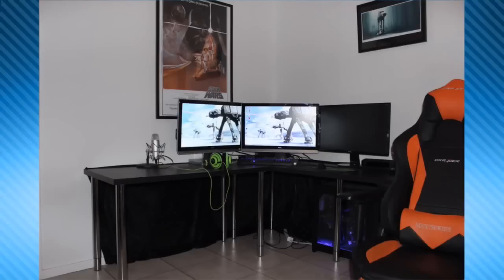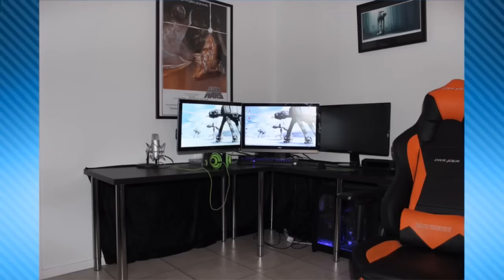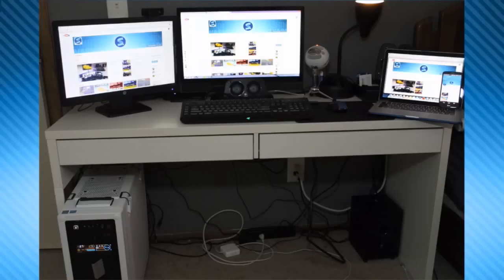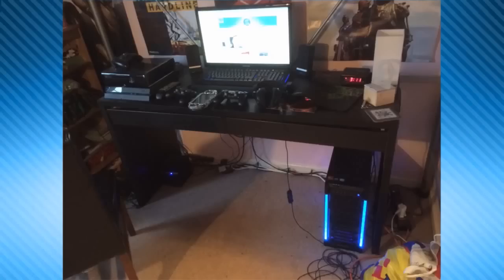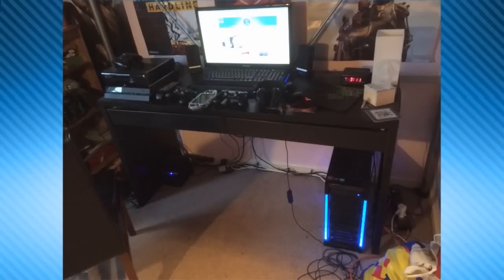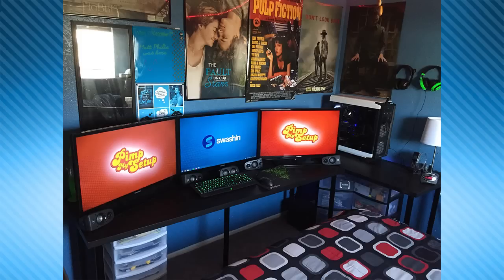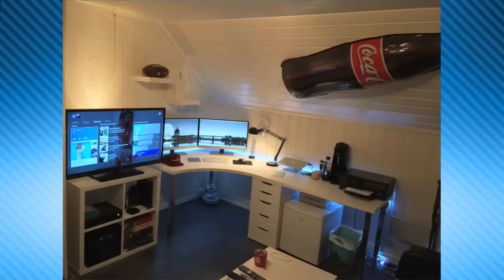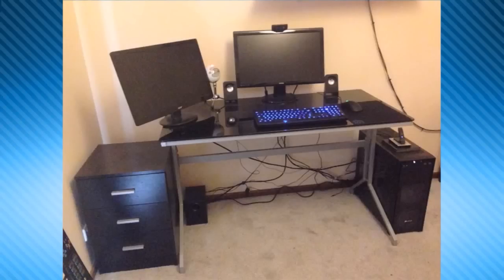EP.24 - Jon Rettinger - Pimp My Setup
HEY YOU! EXPAND THE DESCRIPTION FOR MORE INFORMATION!

Follow us on the interwebz!

FIND OUT WHEN WE'RE LIVE! ► Text LIVE to 94033
*US & parts of Canada only

Want your own texting service? Let me know, I'll hook you up!

Questions, comments, concerns?

♥ Fan mail?! Send it on over!